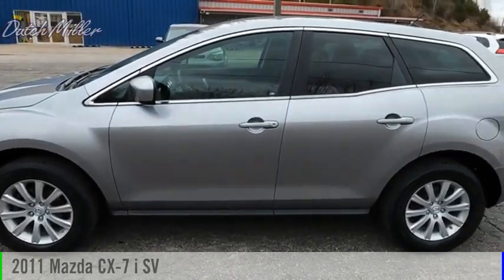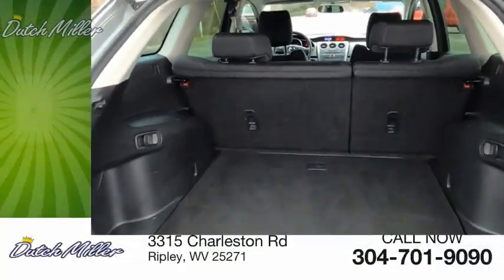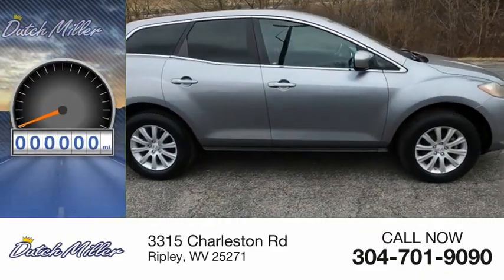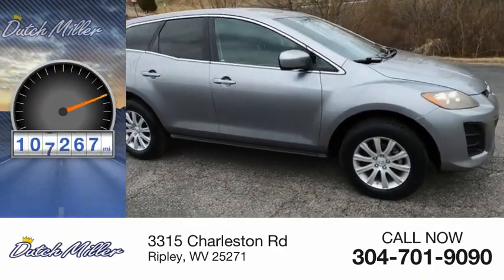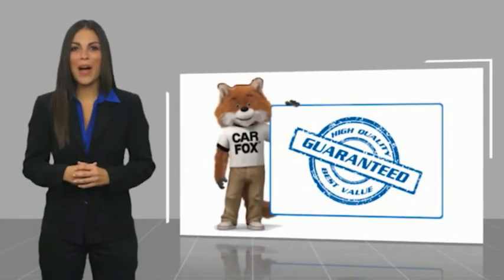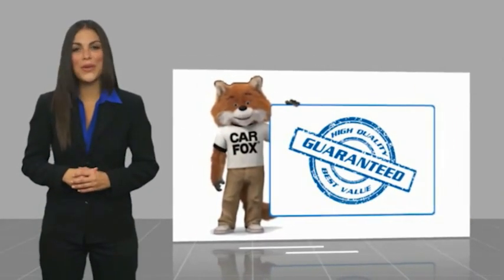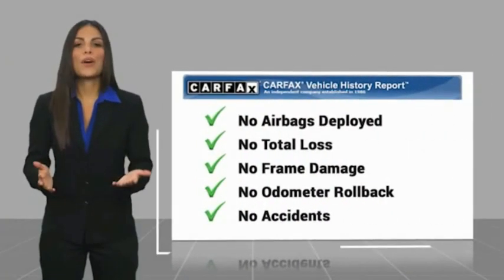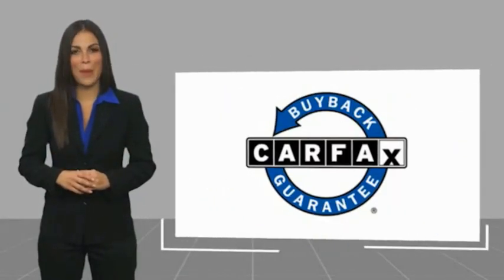2011 Mazda CX-7 FP344A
2011 Mazda CX-7 i SV